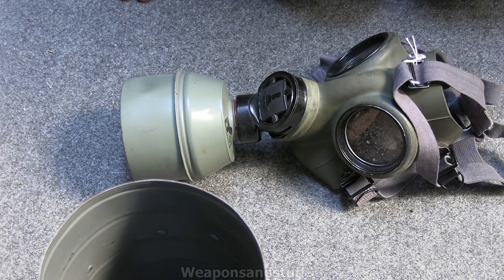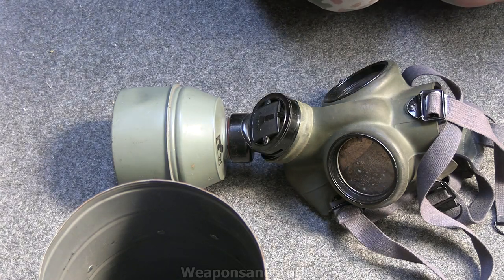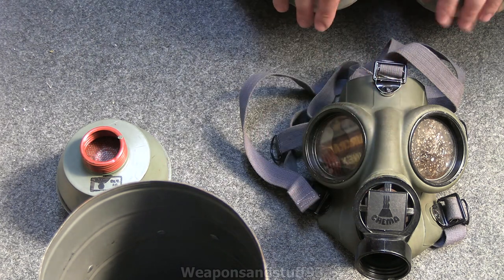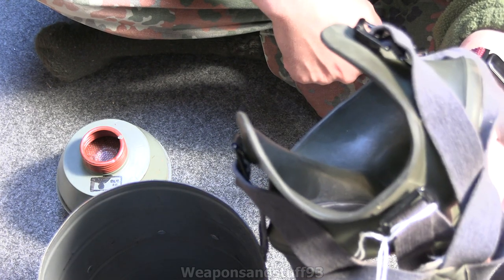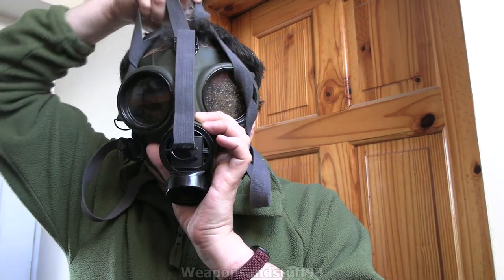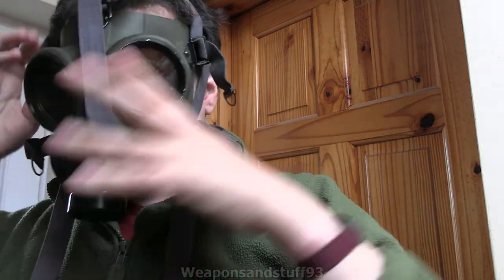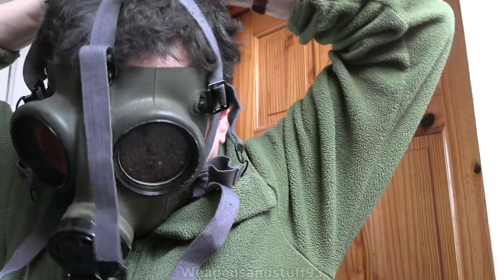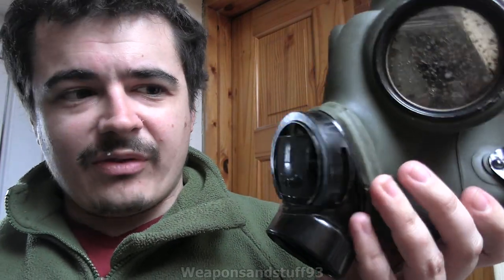Czechoslovakian Chema LPS WW2 Gas Mask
Information from the Gasmask wiki:
"Chema LPS (Czech: Lékařská Protiplynová Služba - Medical Anti-gas Service) was a Czechoslovak civilian gasmask developed by Chema in conjunction with the Medical Antigas Unit in Lutín (thus the name), and sold by Chema. It was in production from mid 1937 to sometime during the Second World War and after it was was reissued to early Civilni Obrana units."